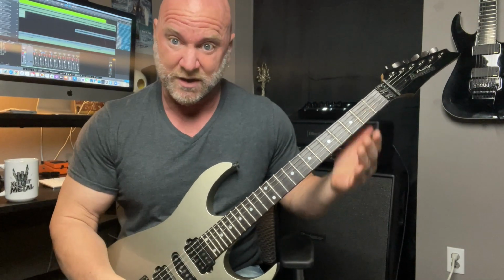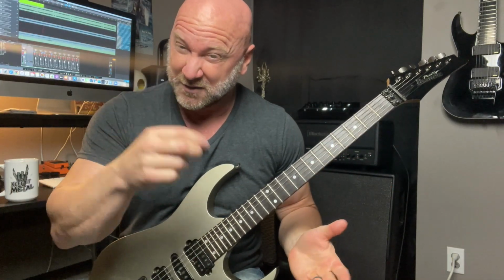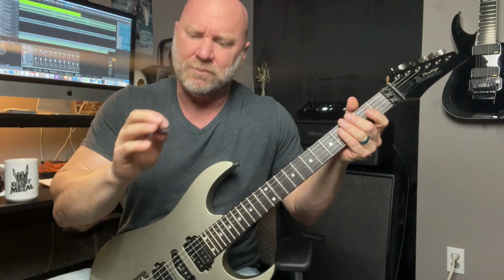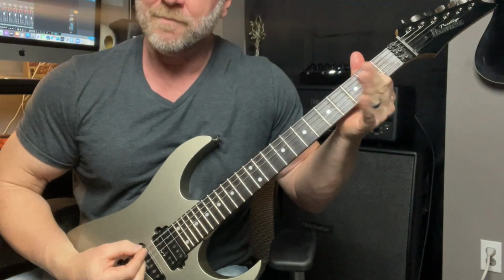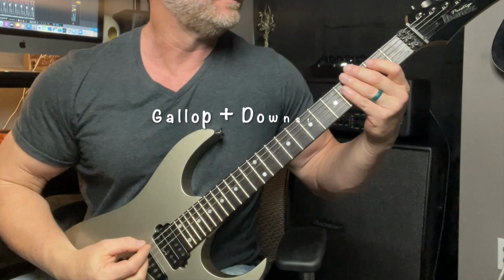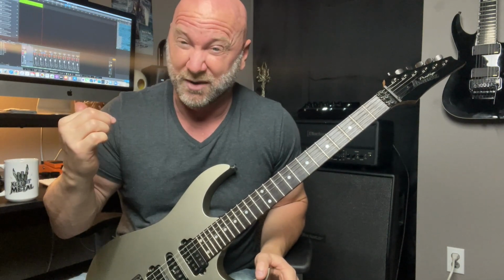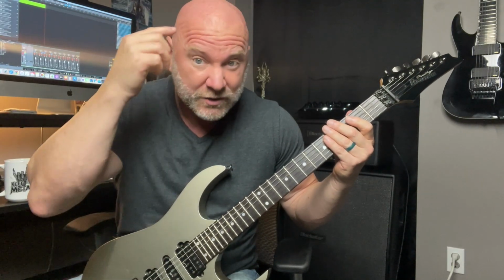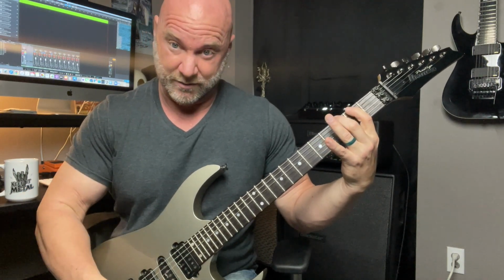JSGA Lesson 25: Thrash Metal Galloping Exercise - PART 1 (Just 4 Notes!)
This galloping metal riff is fast, chunky, and sounds like a lot of notes but it's actually simple.

Hint: you're only playing 4 notes for this metal guitar riff. The galloping technique makes it sound like you're playing a lot more and faster.

Galloping is a prominent alternate picking style used in thrash metal music. It's safe to say that once you learn this technique, you can play anything. Especially when it comes to metal rhythms on guitar.

Jason 🤘